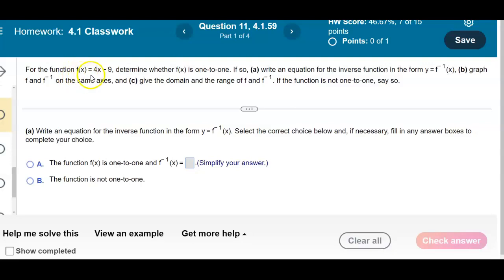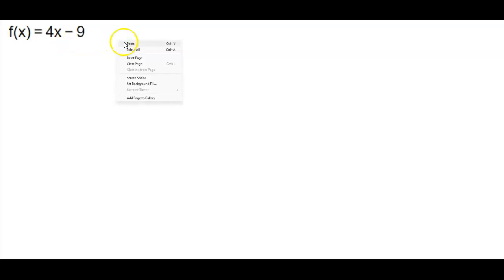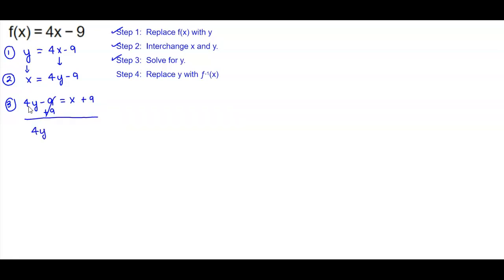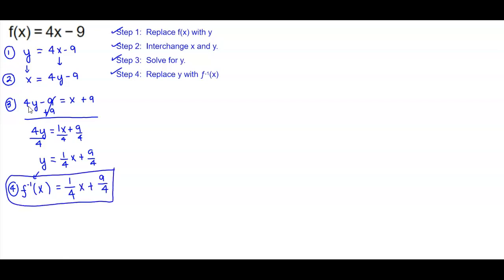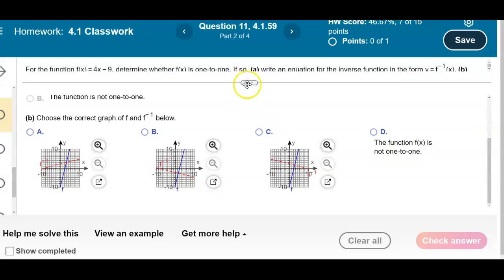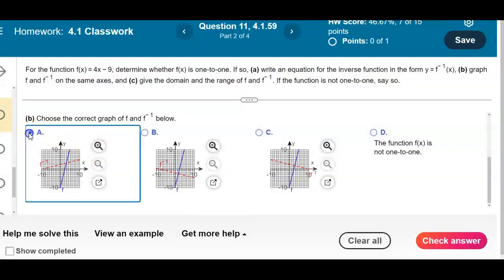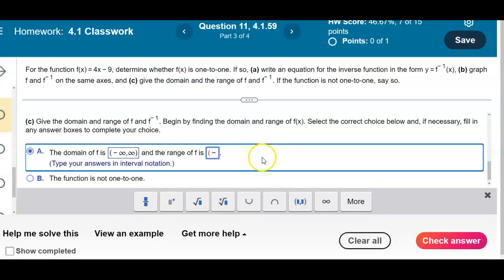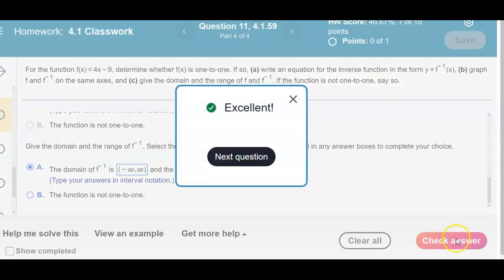Math 12 4.1.59 ​Find an in inverse function, then graph f and f^-1 on the same​ axes.